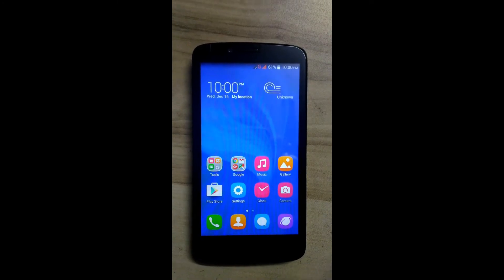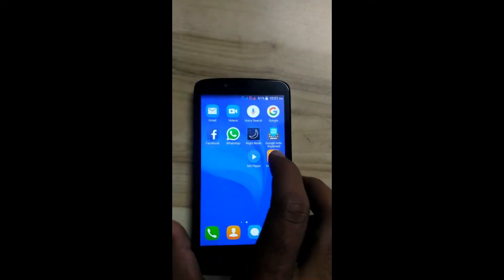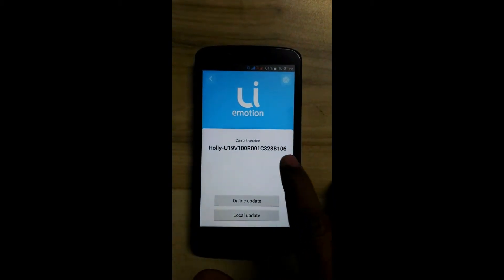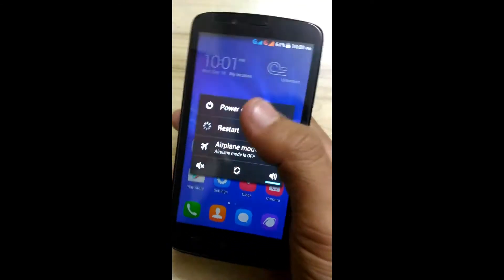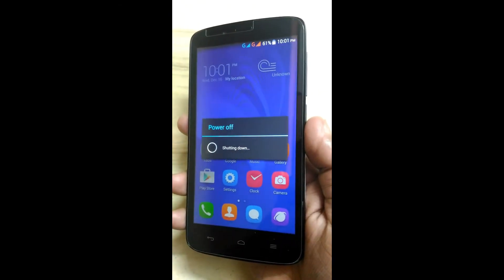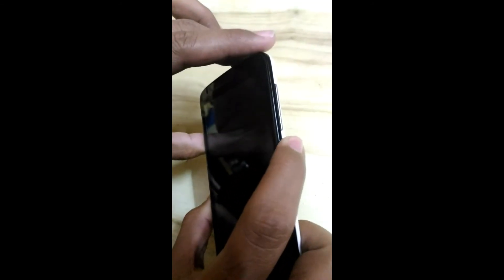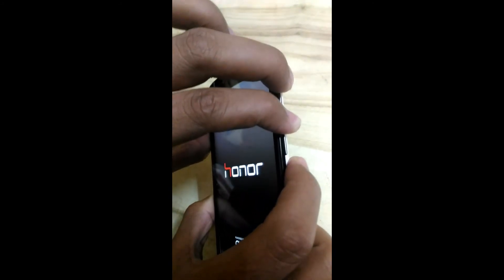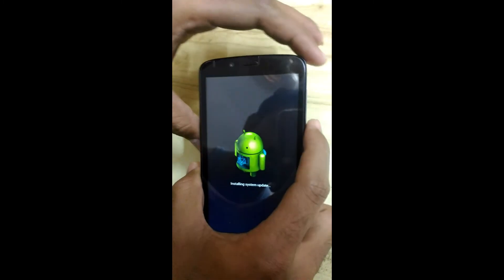[Honor Holly U-19] How to enter into Recovery Mode HD [1080p]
hii friends, This Easy Video Guide is made for those friends, Who still don't know the Process or who hve some kind of fear, in their mind while entering into recovery mode, about chances of Hard/ Soft brick of android.
Hope So, this Video will cleared all your doubt.

Note That -
1) When Android is Not-Rooted - You will enter into "Stock Recovery".
2) When Android is Rooted - You will enter into "PhilZ Recovery".

Steps To Be Follow-

1) (Don't Root Your Android) Switch OFF the Phone.

2) Then Keep On Hold the Power Button till u feels some vibration, Then immediately remove finger from power button and Hold ON Volume Up and Volume Down Key till U enter into recovery Mode. :)